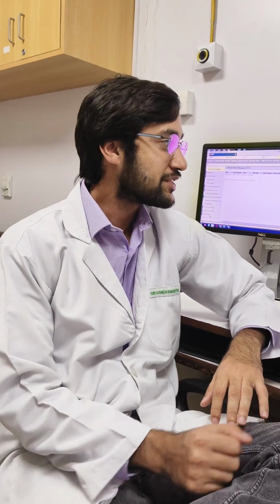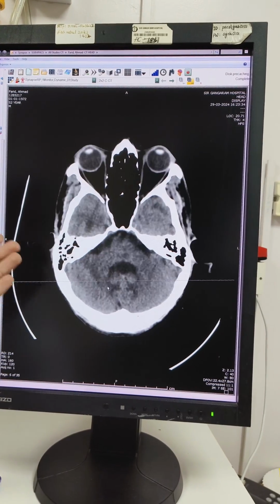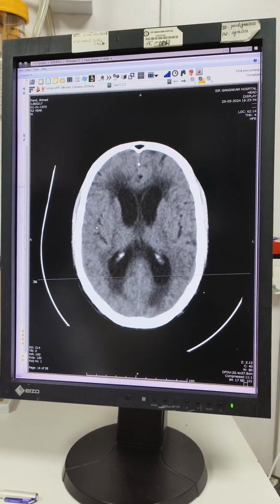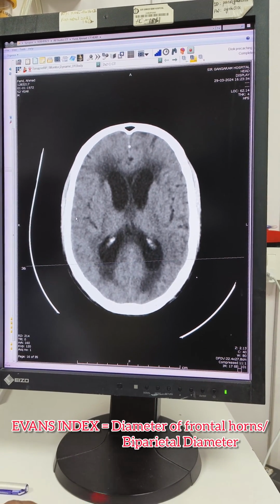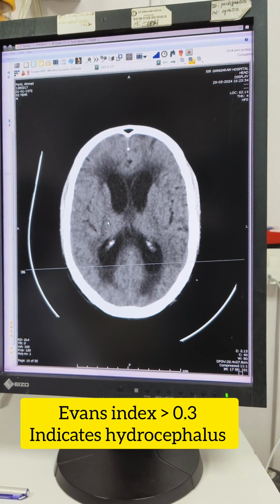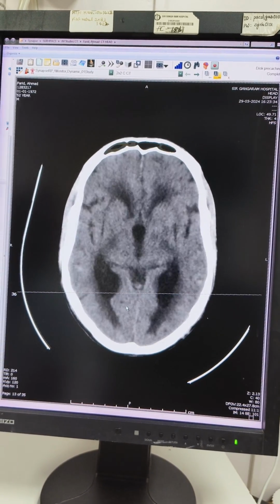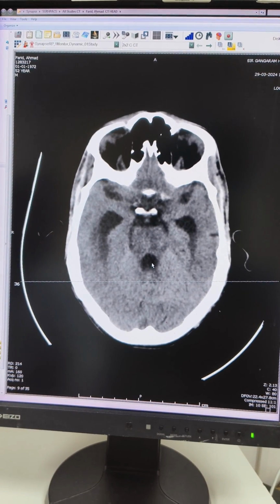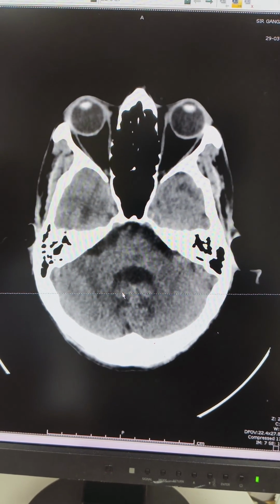CT scan features of Hydrocephalus | signs and symptoms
DNBvsMD/MS
DNBchest medicine
neetpgcounselling2024latest news
neetpg2024 counsellingstartdate
neetpg2024 counsellingdatelatestnews
neetpg2024 counsellingprocesstamil
neetpg2024 counsellingtamilnadu
neetpg2024 counsellingprocessinenglish